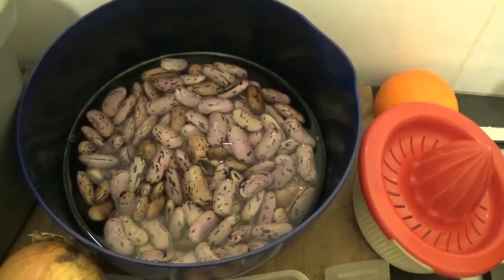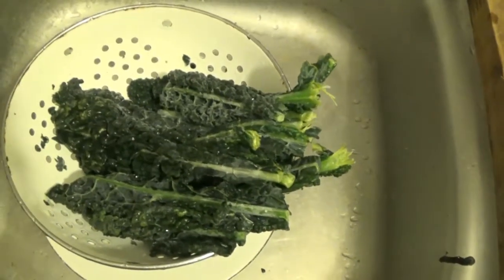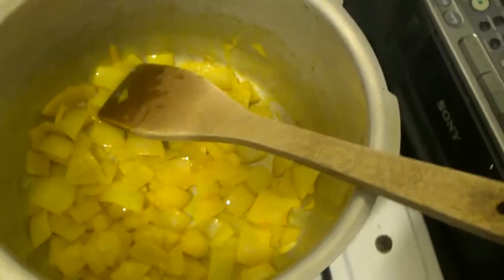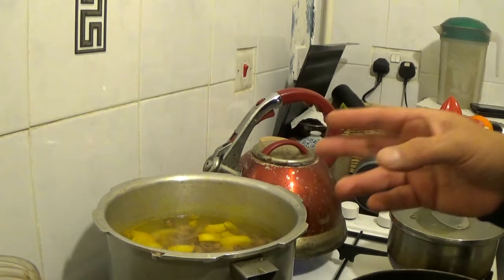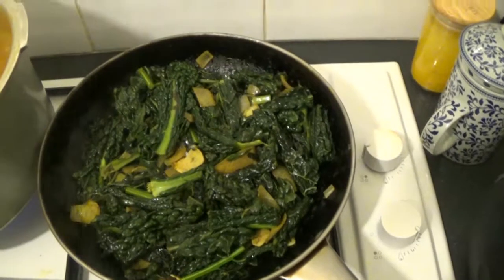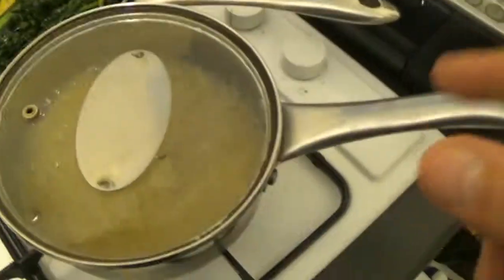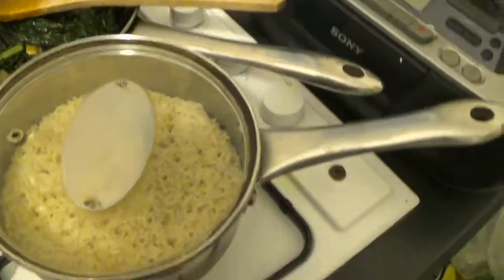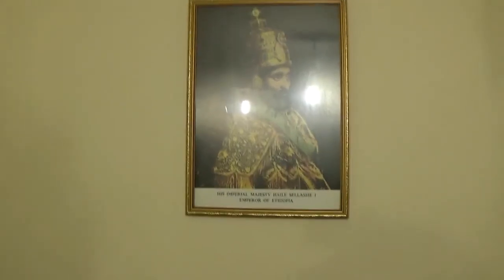Vegan Potato Curry, Fried Kale, Brown Rice, and cucumber Salad. Vegan Rastafarian Cooking #33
Over 25 years a Vegan, tea-total and tobacco-free for over 15 years, Emmanuel takes you into his kitchen and garden to bring you the most nourishing, substantive and taste stimulating Vegan cooking. Real, devoted to his faith and eloquent, Emmanuel gives you his perspective of Nyabinghi Rastafarianism and social comment.